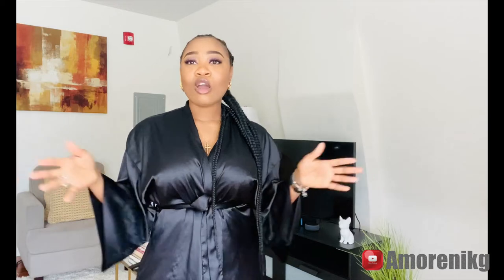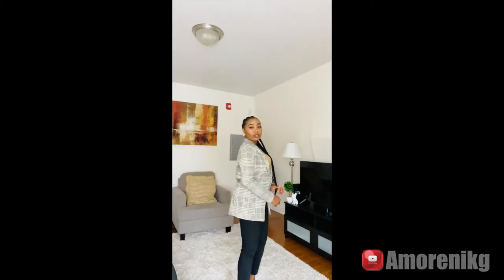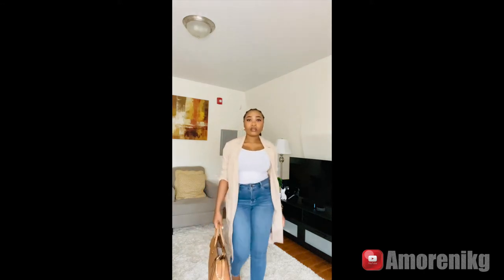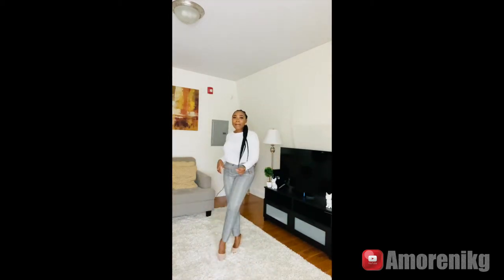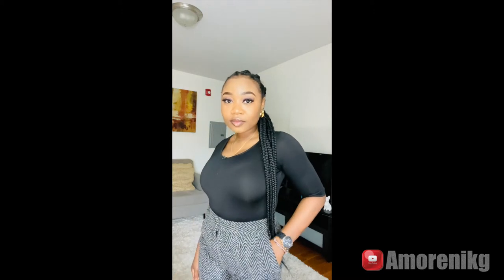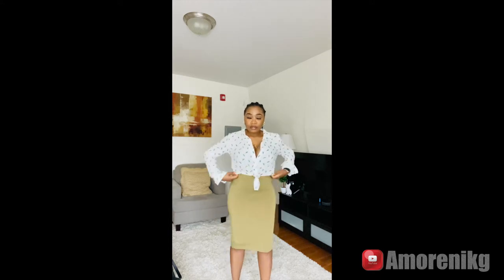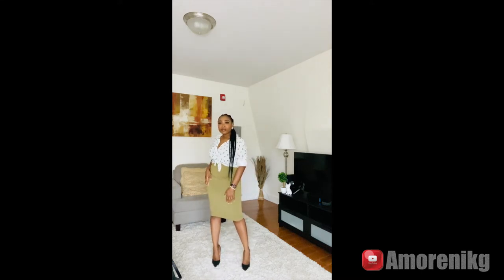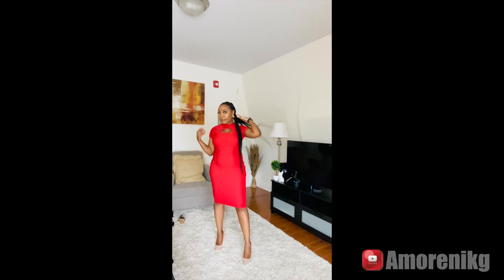BUDGET FRIENDLY WORK OUTFITS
So I decided to feature some of my must have work outfits for the week, these outfits are versatile, can stand the test of time and will make most body type look stylish to work on a budget. However, I am unable to share links of the outfits worn as I randomly bought them in stores a long time ago.
This video is just to inspire my On The Budget ladies that you can look good even with little or no money spent.